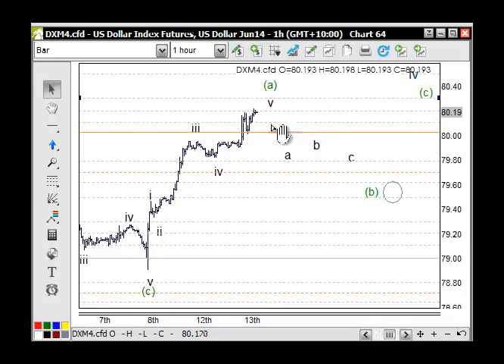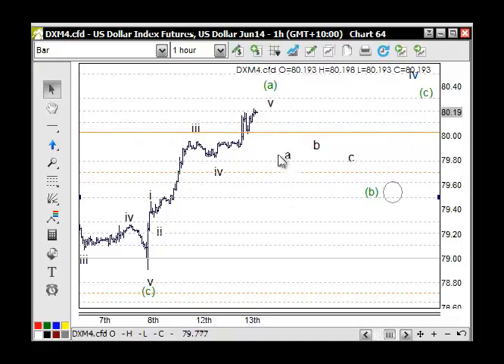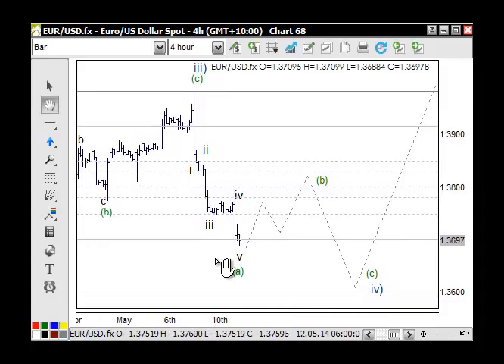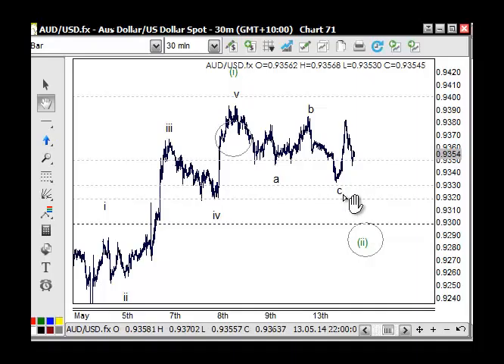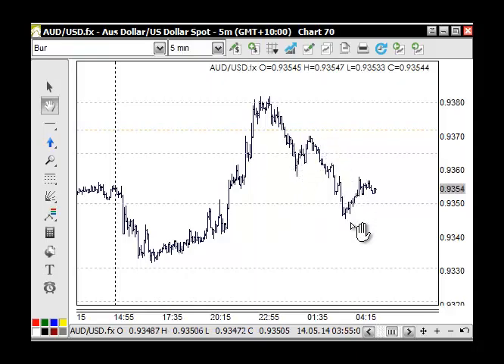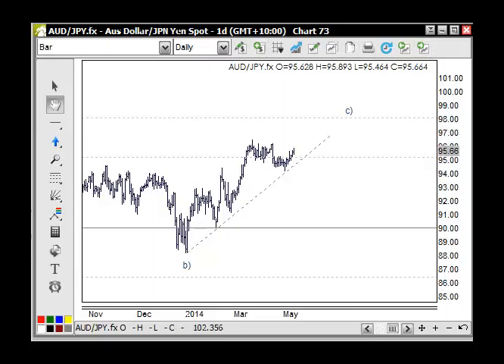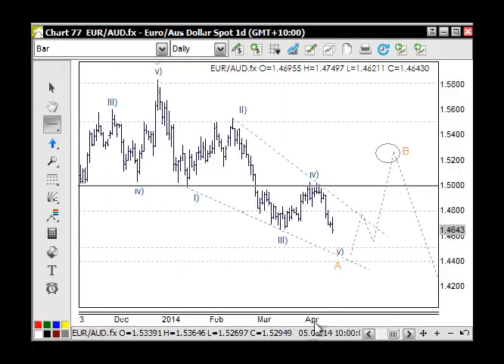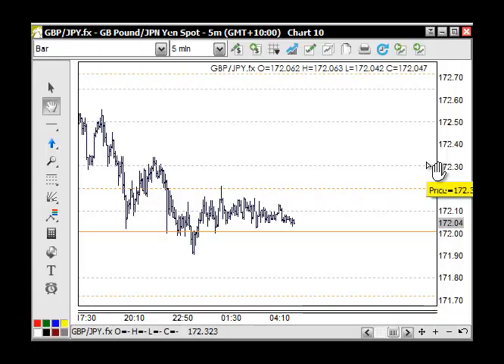CFD Trading Forex Video Report 14 May 2014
TradingLevels: tested support on TL8 | 80.00 creates a positive market.
Elliott Wave: The impulse wave up from the 79 low to above 80 is maturing into 80.30, next, expect an abc 5-3-5 Zigzag correction back below 80 as Wave (b) then up for Wave (c) of iv)

EURUSD 1.37
TradingLevels
Elliott Wave:  Basically looking for a bounce from just under the 137 back to 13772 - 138 then down to 136
Trading Strategies: scalpers could buy on the current low (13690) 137 support, but the move up is 5-3-5 abc corrective. Retesting supply 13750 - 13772
Trades:

AUDUSD 0.9355
TradingLevels: The daily is overbought, being long has risks.
Elliott Wave: There can be another test of 9330|9320, but hoping the midpoint 9350 maintains support and the market develops support on 9365
Trading Strategies: Buy through SG2 9365|9372|9380 as supports
Trades: Long 9330 Stop 9326
Side note: also look at AUDJPY long above 95 support with target 98

EURAUD 1.4650
TradingLevels: The daily is moving into the oversold zone at the previous lows
Elliott Wave: Wave v of (iii) at 146
Trading Strategies: 14650 as tested resistance then add to shorts on new lows
Trades: Short 1.49 Stop 1.4657 Target 146

GBPJPY 172.05
TradingLevels:
Elliott Wave:
Trading Strategies: Long on 172.30 tested support and short if the 171.72 becomes the tested resistance
Trades:

EURJPY 140.50
TradingLevels: Small bounce off 140 then lower
Elliott Wave: Triangle Wave C)
Trading Strategies: No Strategy
Trades:

Treasuries

10 Year US Treasury Yield 2.66% (TNX/ Previous EOD Price)
TradingLevels:  Moved through the first resistance 265 resistance
Elliott Wave:
US Notes 125
TradingLevels: Positive market above 125
Elliott Wave:  The trend is still up while the SP500 corrects at 1900